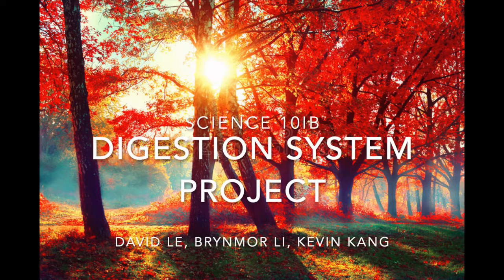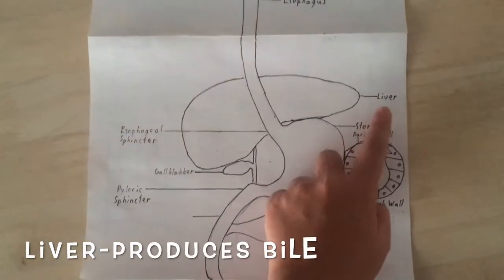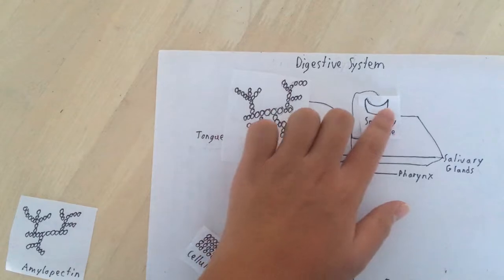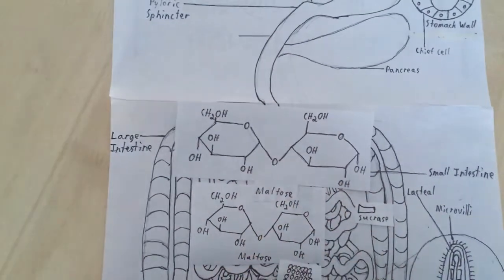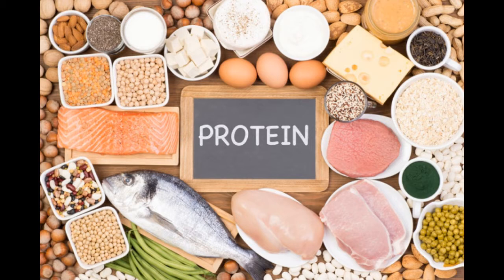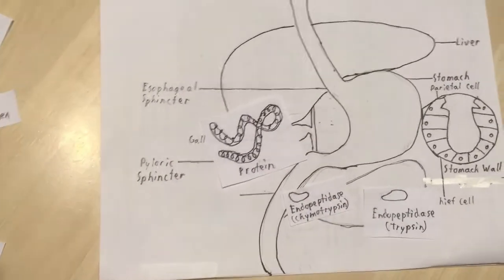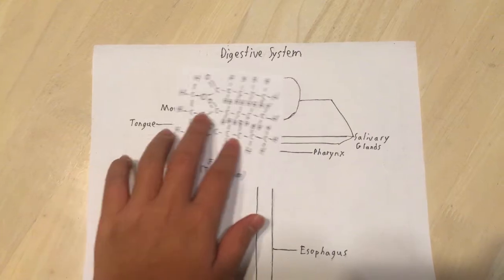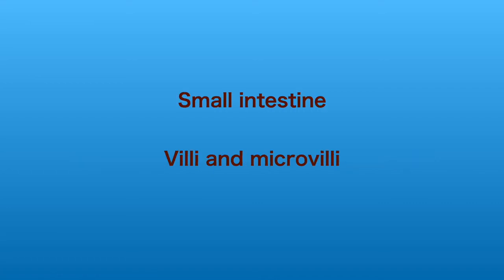The Gastrointestinal Tract: Digestion of Three Types of Macro-Molecules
Introduction and Tour: 0:00
Digestion of Carbohydrates: 3:30
Digestion of Proteins: 8:45
Digestion of Lipids: 12:51
Outroduction: 15:20

Script Written by Kevin
Kevin voiced by Kevin
Text Panels by Kevin
Drawings by David
Filming by David
Edited by Brynmor
Produced by Brynmor
Researched by Brynmor, David and Kevin